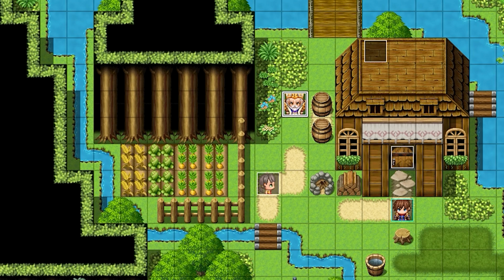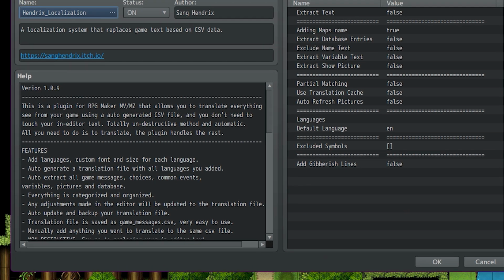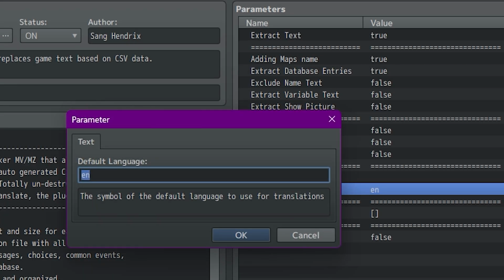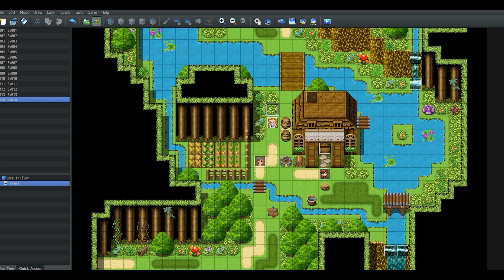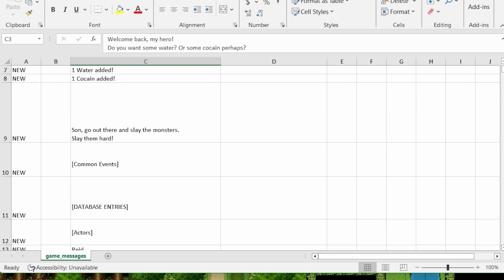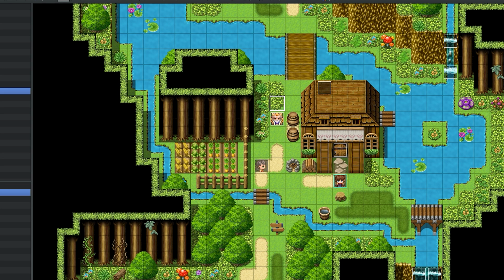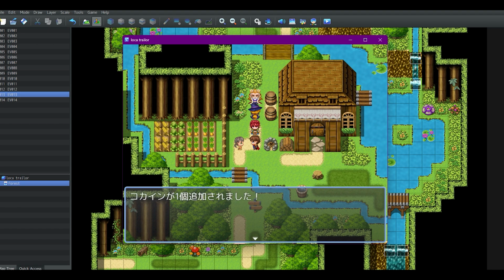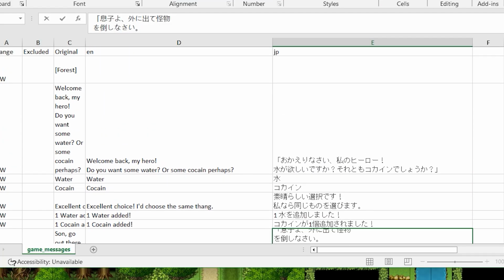Hendrix Localization RPG Maker MV/MZ plugin - Tutorial 1 - Text extraction and translation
Hendrix Localization is a plugin for RPG Maker MV/MZ that automatically extracts everything from your game to a CSV file for translation, without you changing anything directly inside the engine.

👨‍💻 SOCIALS:
📖 VIDEO CHAPTERS:
0:00 - Introduction
0:32 - Plugin setup
1:23 - Auto extraction process
1:31 - Translate with Microsoft Excel
2:34 - Dealing with text exceed window message width

In this tutorial, you'll learn the basics of this plugin, which includes: Auto-exaction, Adding languages, and the translation process using Microsoft Excel.